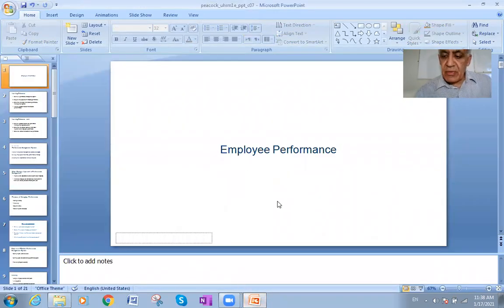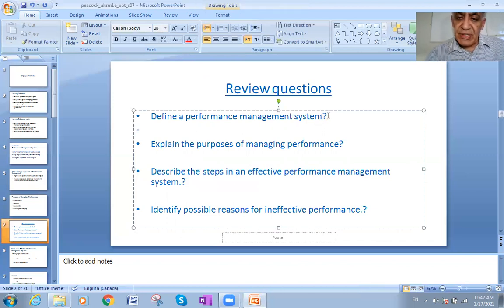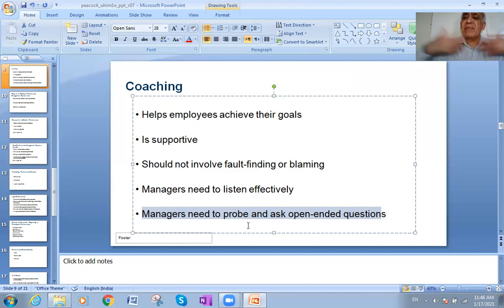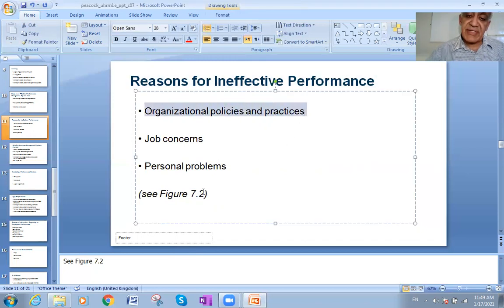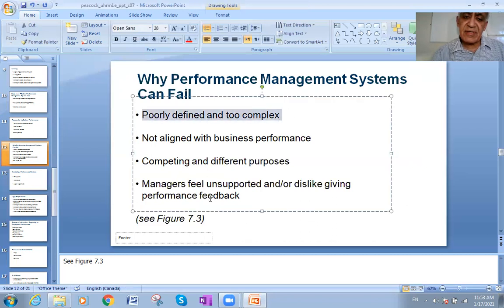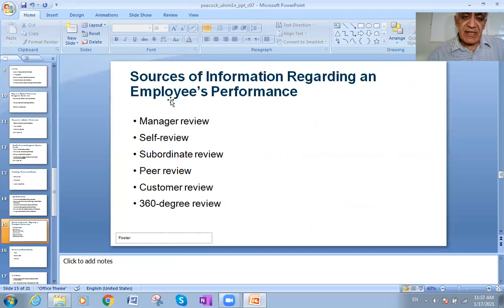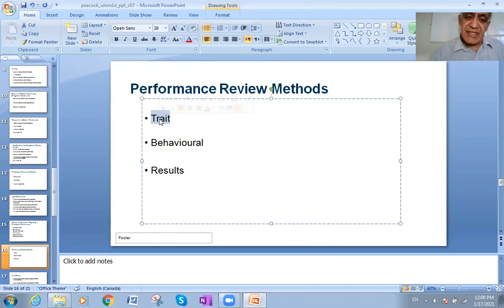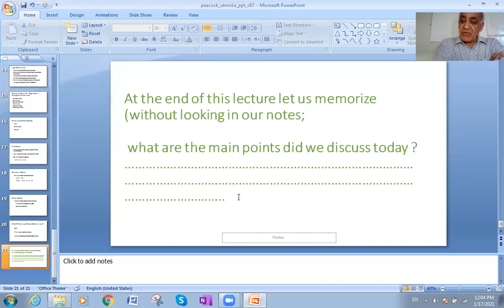dr osama employees performance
managing performance why?
 steps of  management performance ,sources of information for employee’s performance,